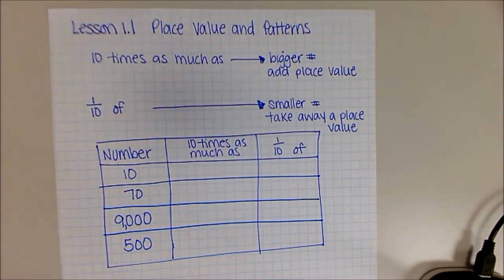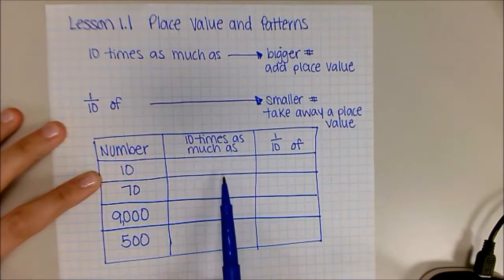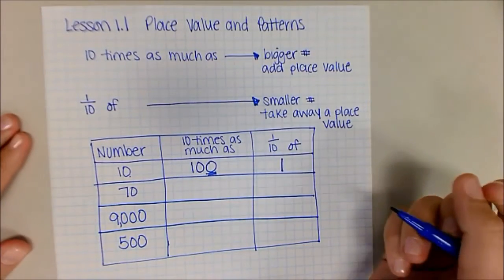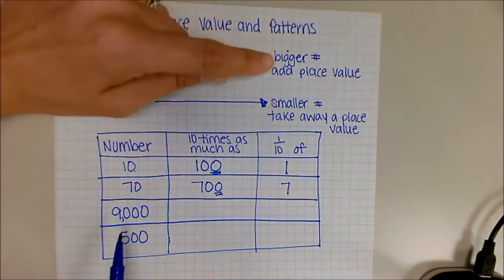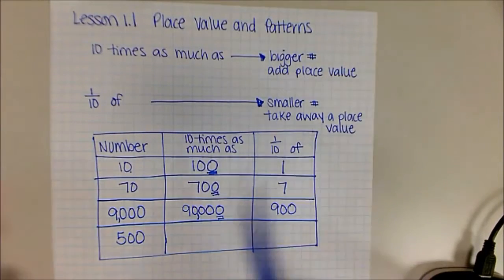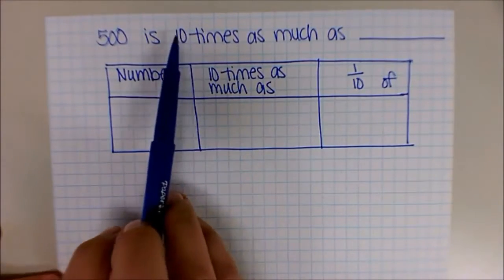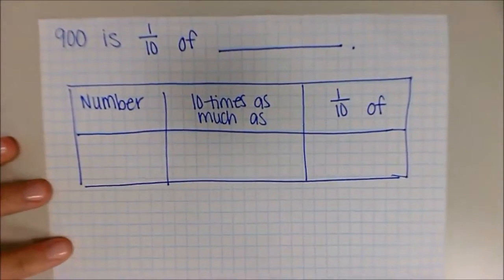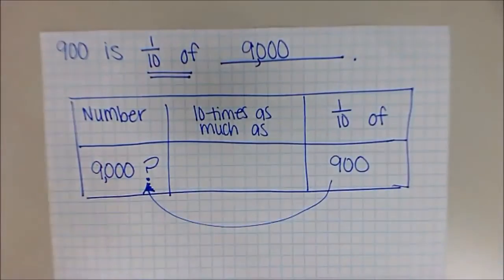Math Lesson 1 1 Place Value and Patterns